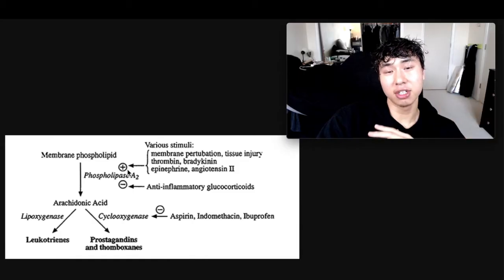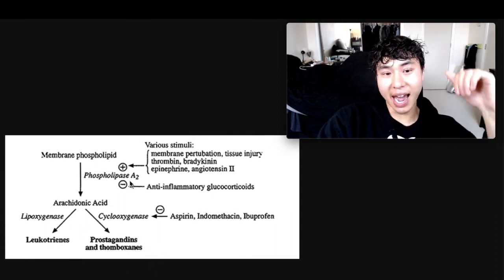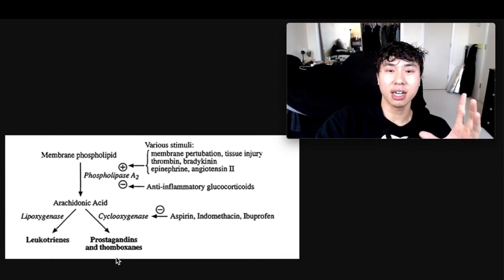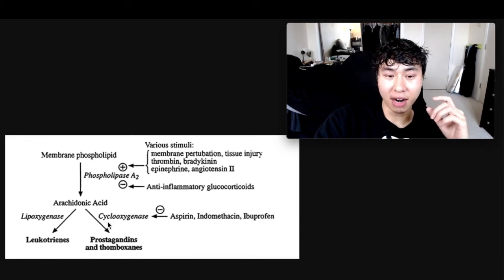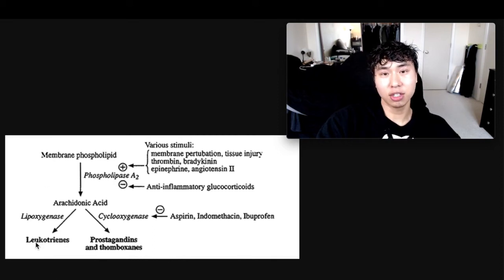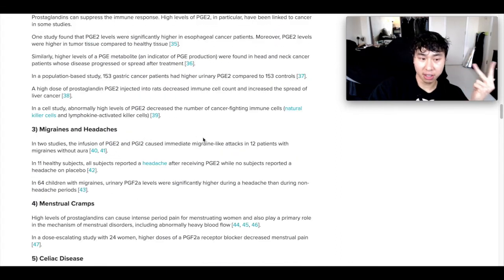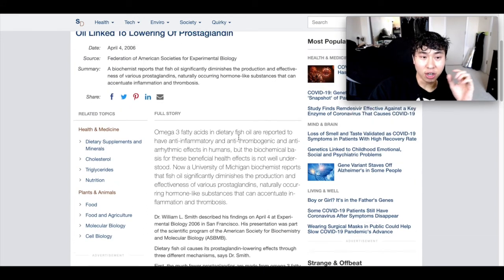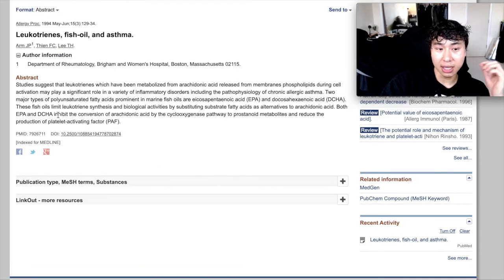HOW OMEGA 3 FISH OIL CAN SAVE YOUR LIFE!!!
Omega 3 (EPA and DHA) can help lower inflammation!!!

RECOMMENDED PRODUCTS:
📥 VIEWERS - Do you need a healthy skin coach?
🗣 ADD ME ON SOCIAL MEDIA!!!
TikTok 🙋🏻‍♂️ @TASTYTAKOS
👋 ABOUT THIS CHANNEL:
TASTYTAKOS shares HOW TO HEAL ACNE/ECZEMA/DERMATITIS/PSORIASIS
TOPICS: Acne / Eczema / Dermatitis / Psoriasis/ Skincare / Mental health